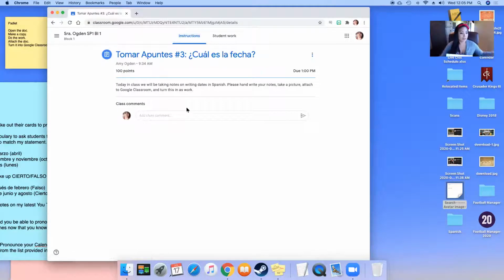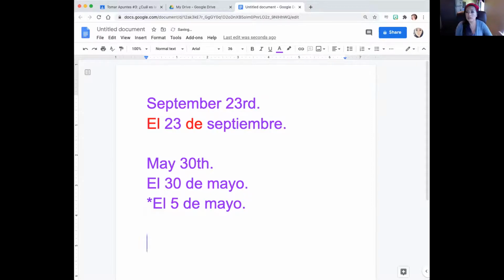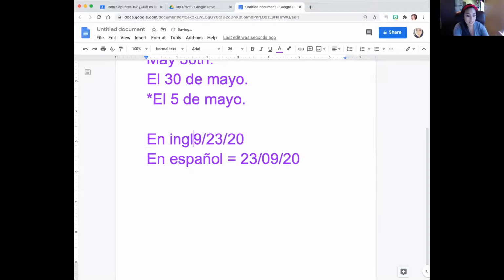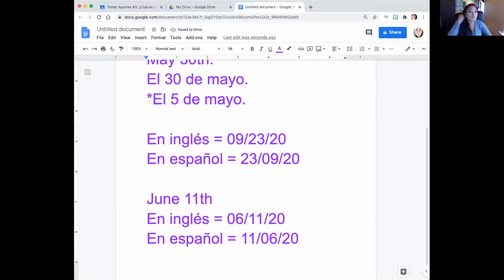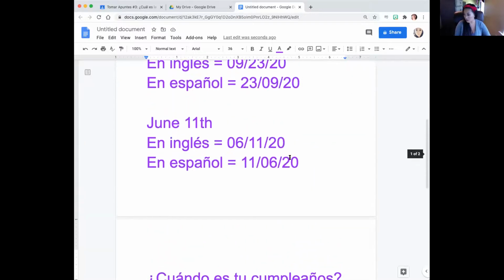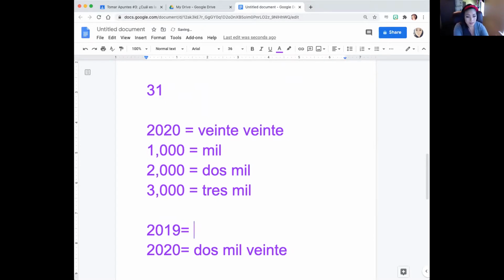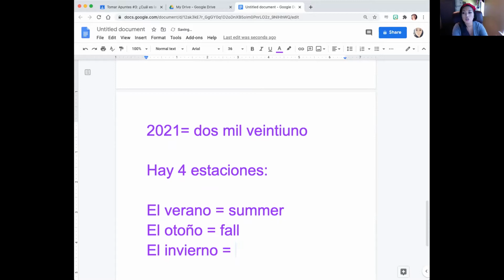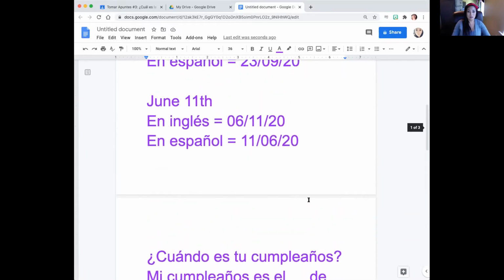Tomar Apuntes #3: ¿Cuál es la fecha?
español 1

Watch this video and take handwritten notes on "el calendario español". Snap a photo of your notes and attach them to the "Tomar Apuntes #3: ¿Cuál es la fecha?" to submit for homework. Then complete "La Tarea #8". Gracias :-)